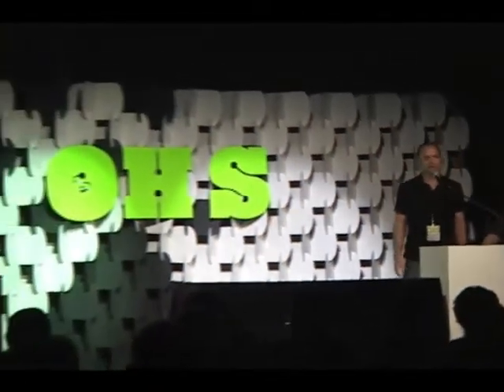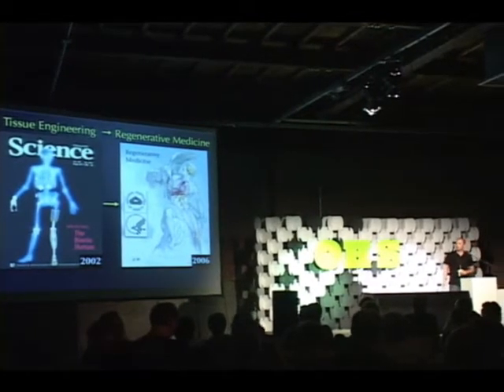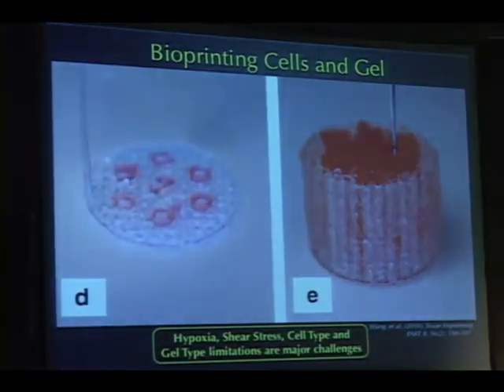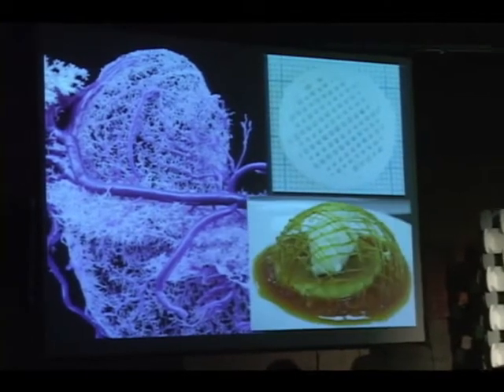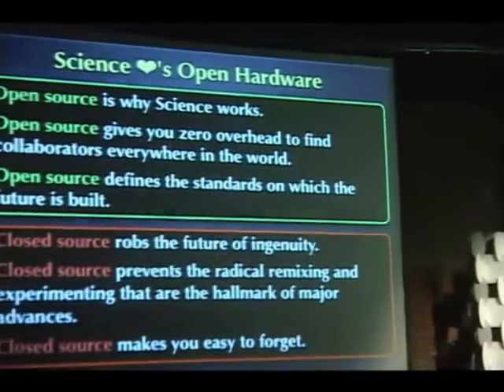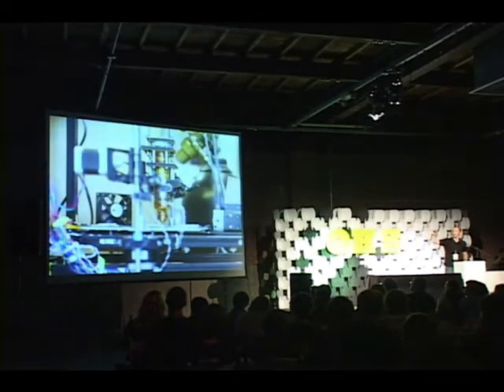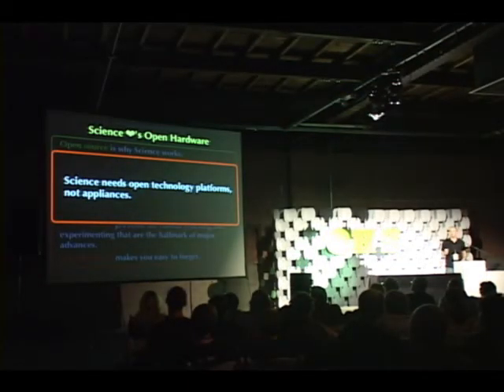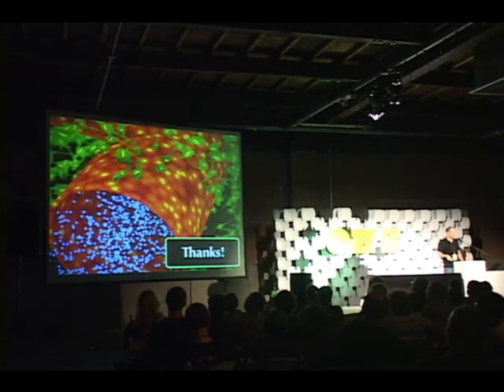Open Hardware Summit 2012 - Jordan Miller